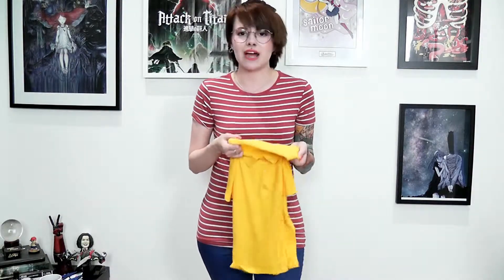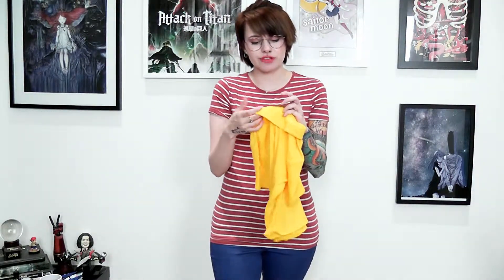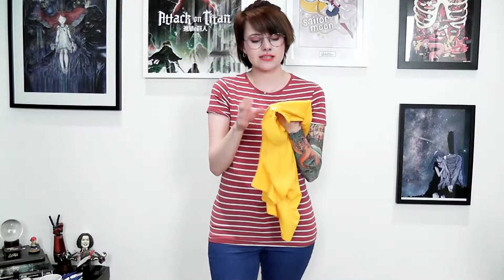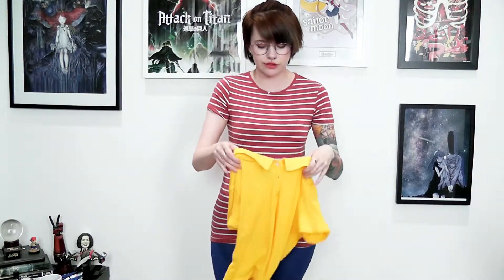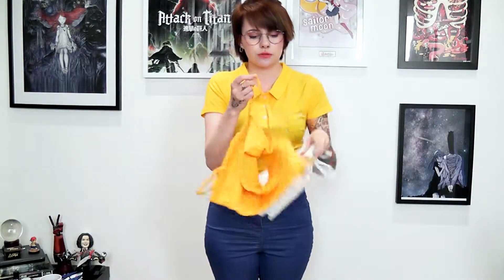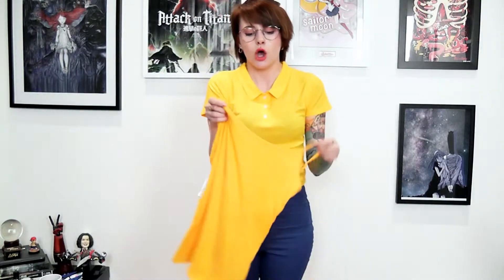Highstreet Haul FEAT. PRIMARK, H&M, SELECT!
Links:
Playlist Next: